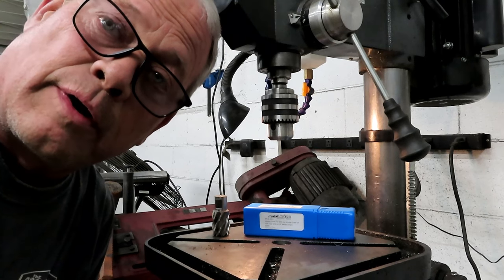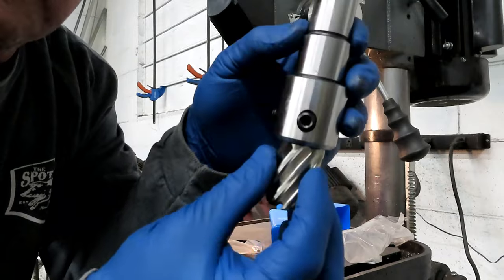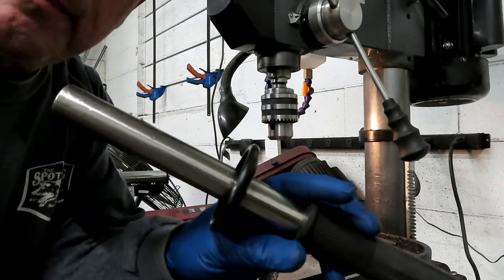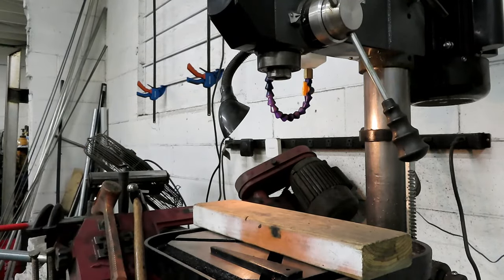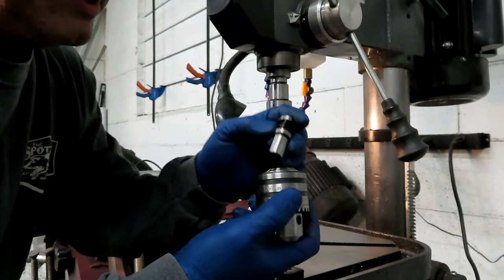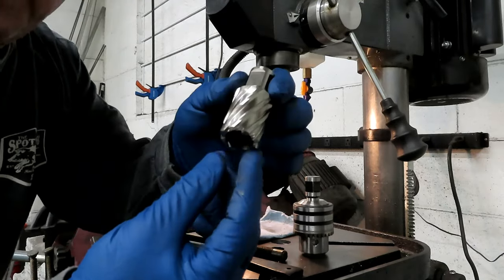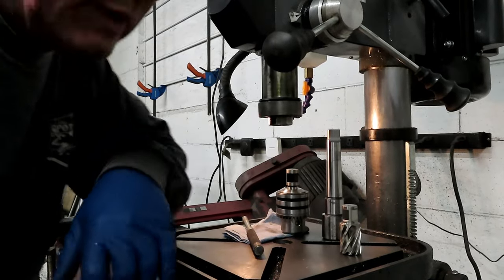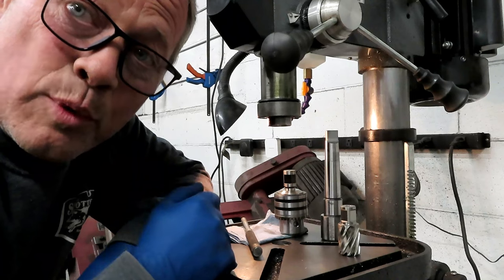Annular Cutter on a Drill Press [Easy DIY]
In this video I discuss replacing the drill chuck on my 17" 16-speed Central Machinery drill press with an Annular Cutter chuck (MT3) that has the 3/4" Weldon style shank.

Accusize Annular Cutter arbor, MT3 to 3/4" Weldon Shank
    Amazon for $41. With coolant system is $55

Bluerock HD Chuck. 5/8" chuck with Weldon Shank Adapter
    Amazon for $54

Evolution Magnetic Wand, 15"
   Amazon for $29